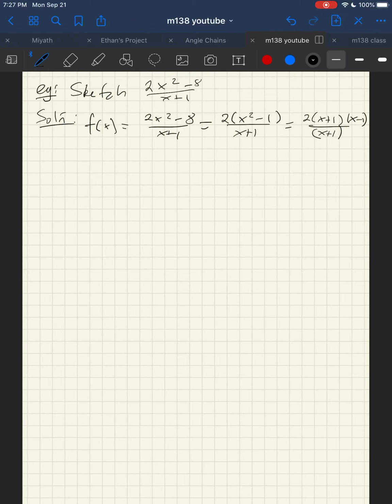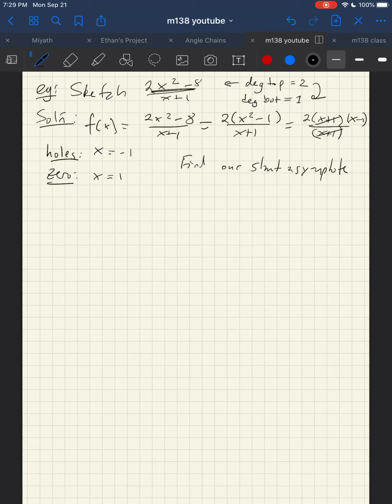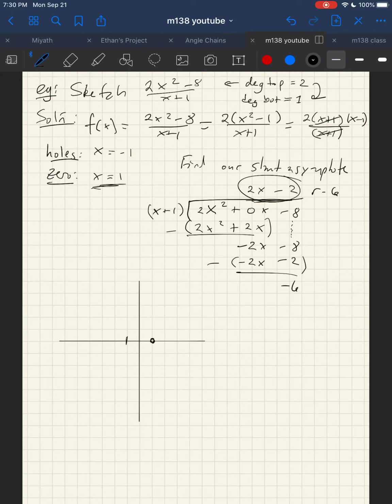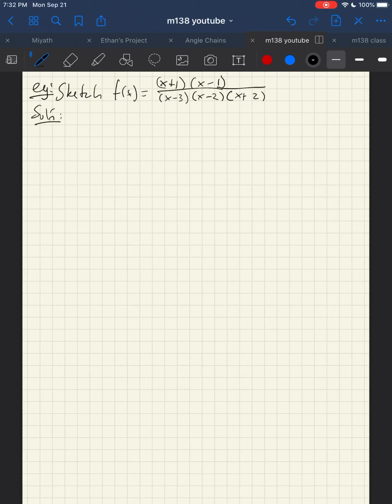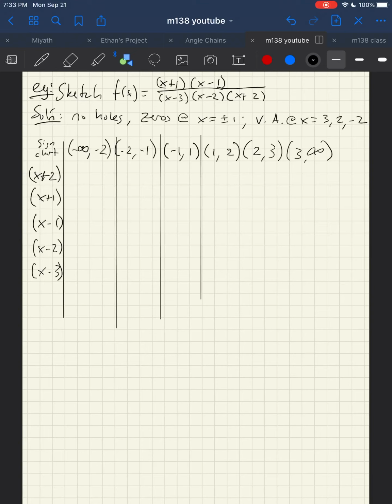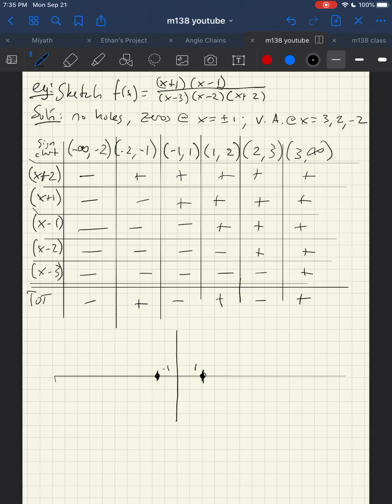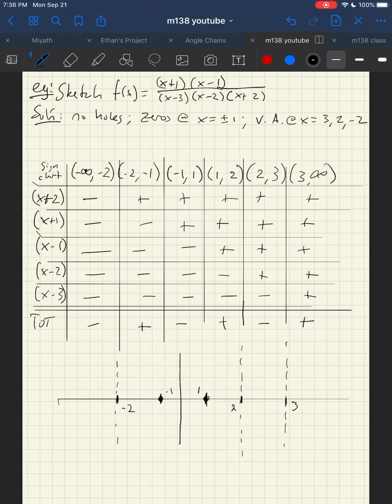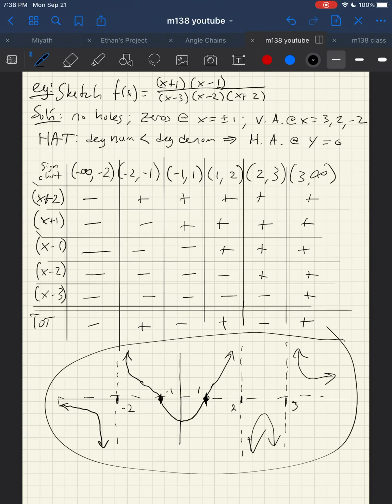Math 138 - 4.1 - Rational Functions (Part 2)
We sketch some more rational functions.